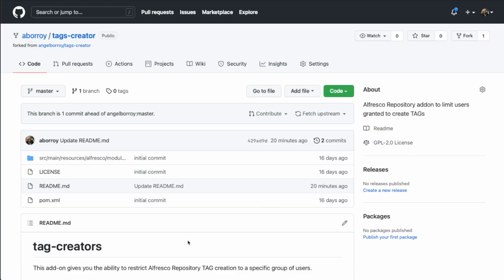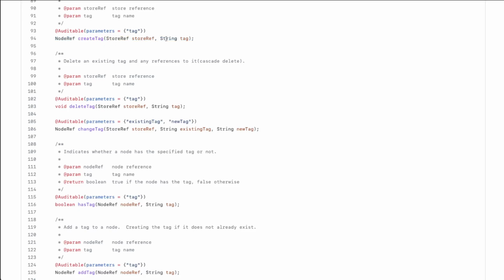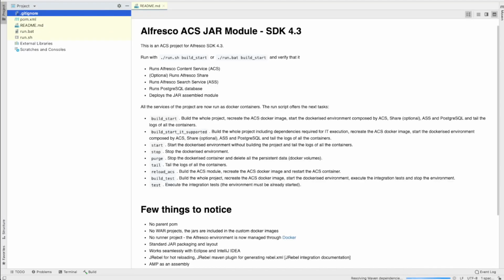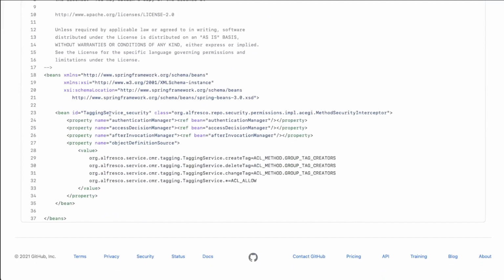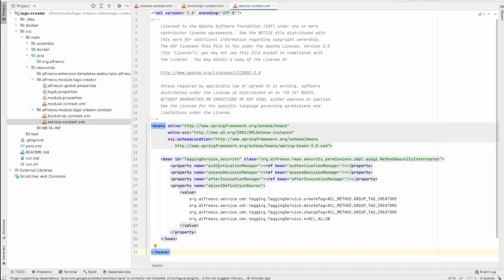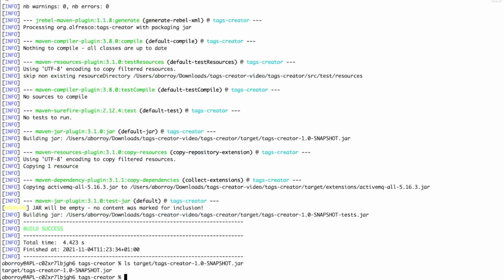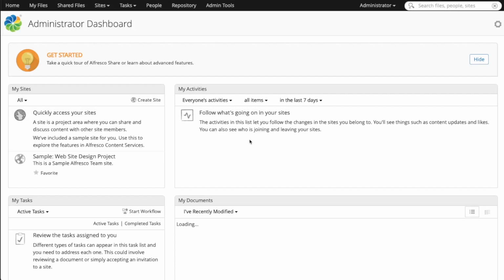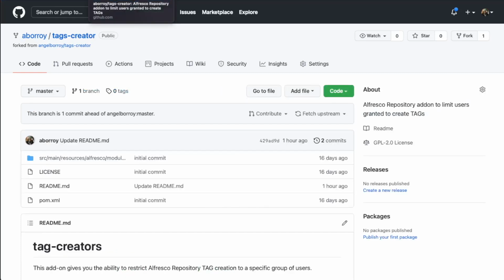Coding with the Hub #1 - Alfresco Tag Creators Addon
Welcome to this Coding with the Hub series!

In this series we'll be recording videos to solve Community requests that requires coding abilities.

0:00 Tag Creation Addon
1:10 Planning the Extension
2:57 Creating Maven Project
6:31 Developing time!
10:38 Building and Deploying
12:15 Testing